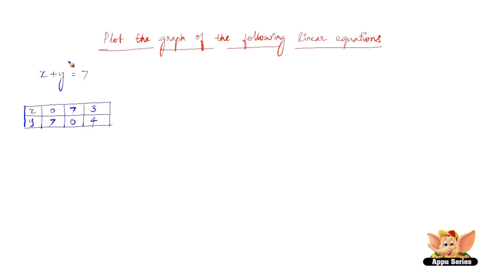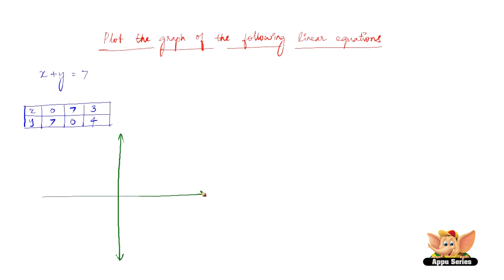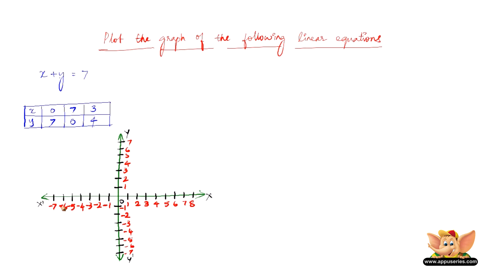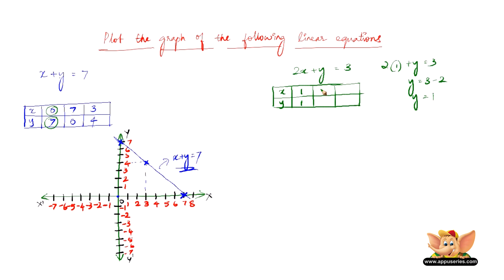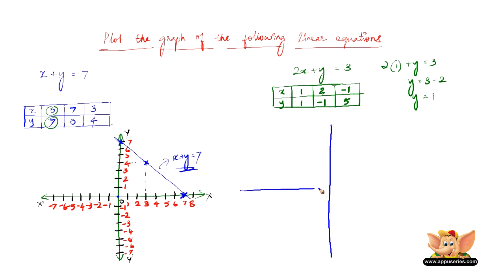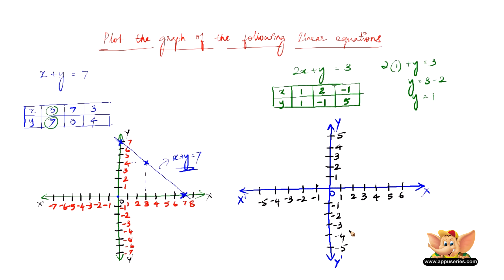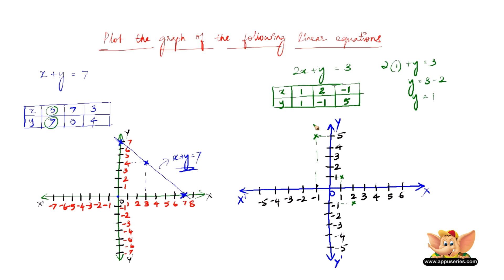How to plot graphs of linear equations?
In this video graphs of linear equations are plotted. Watch this video and practice graphing the linear equations.